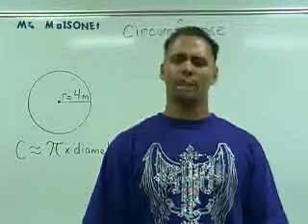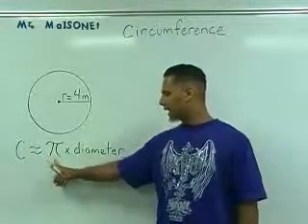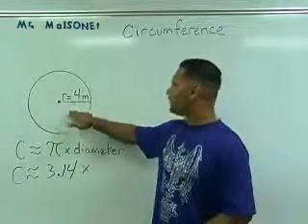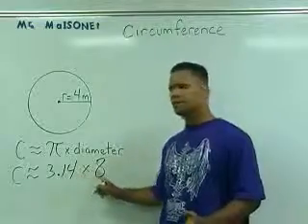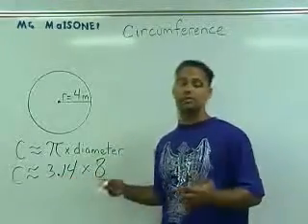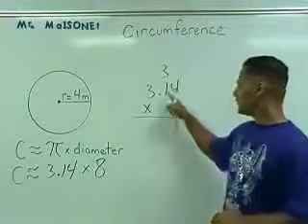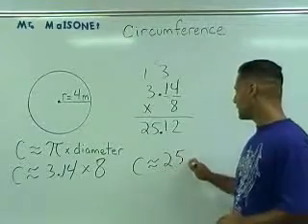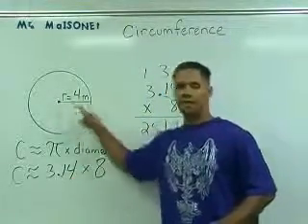Circumference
TeacherTube User: Mrmaisonet

Calculate circumference when the radius is given.